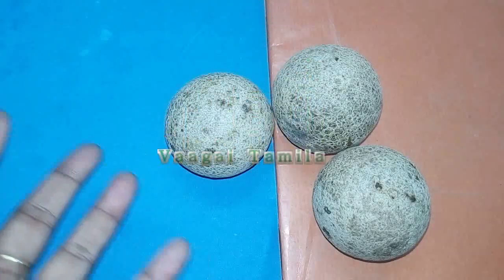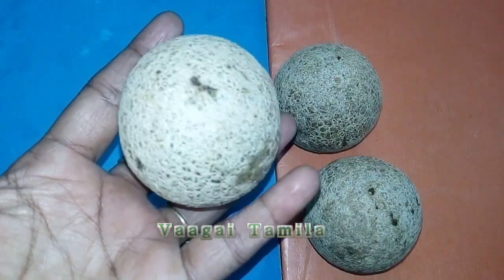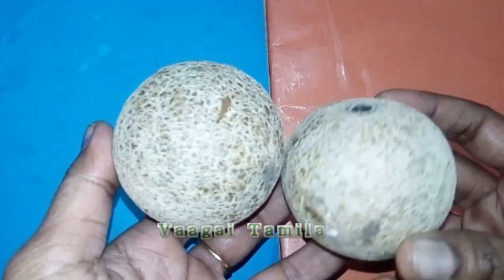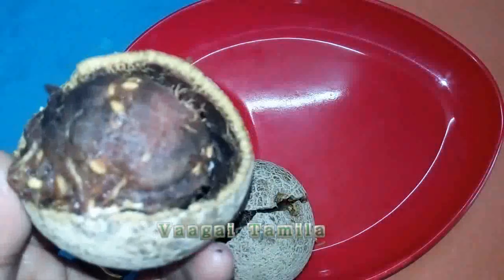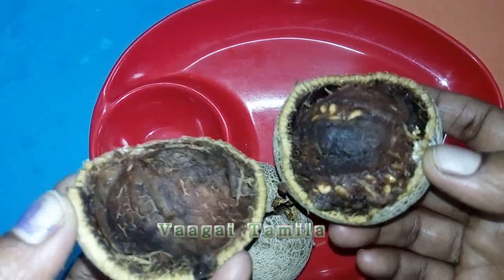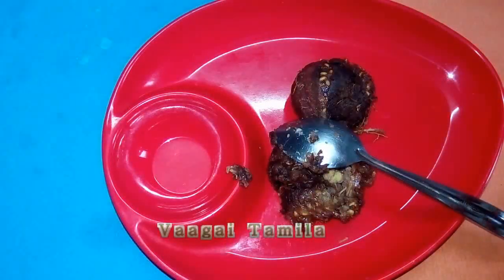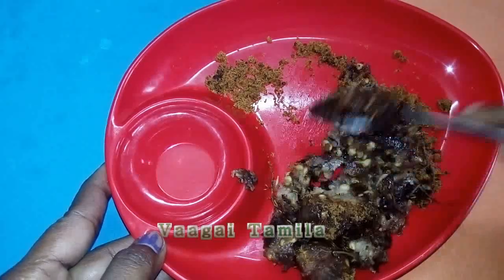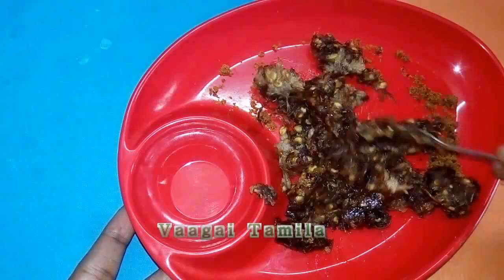விளாம்பழம் பச்சிடி|vilam palam pachidi|limonia acidissima|Vaagai tamila